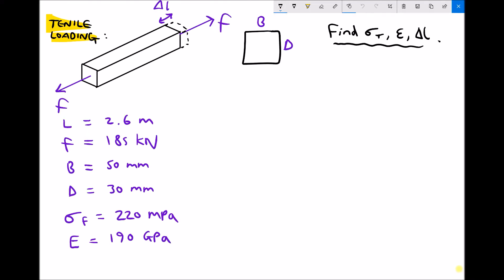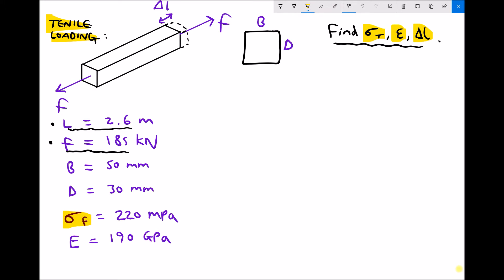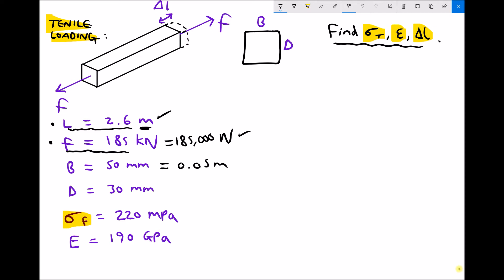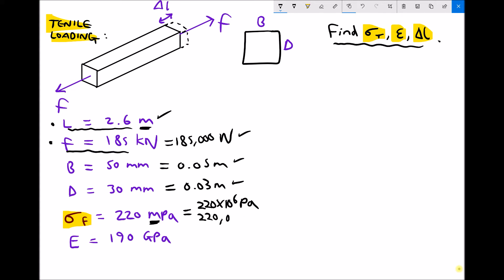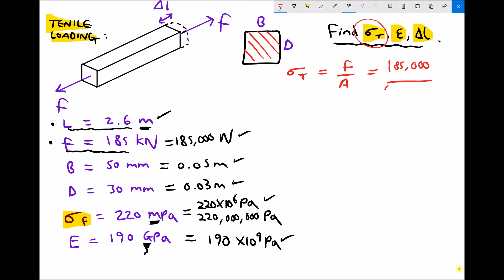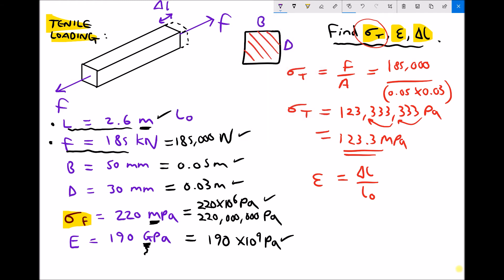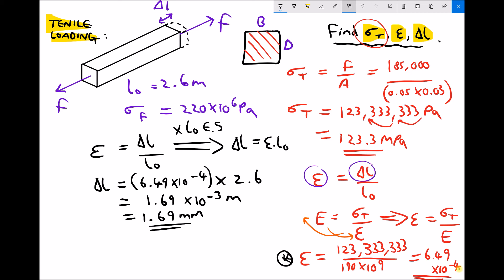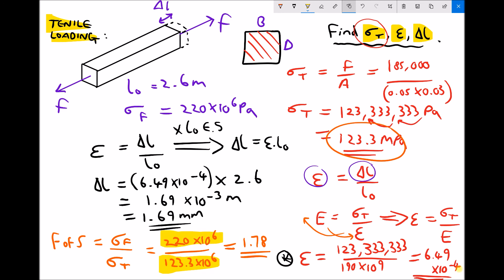Calculating Direct Stress, Strain and Safety Factor for Loaded Engineering Components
Learn about 3 different types of loading for engineering components: tension, compression and shear. Discover the formulas used when carrying out calculations involving direct loading and the Standard International (SI) units for all relevant variables in those formulas.